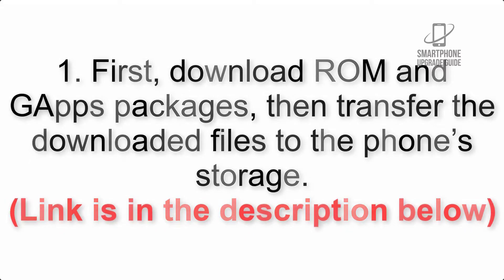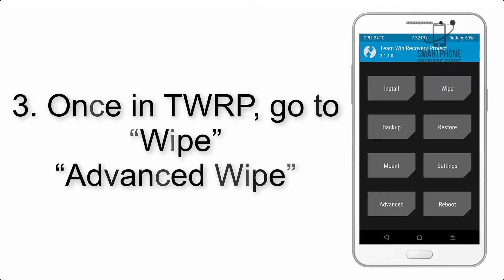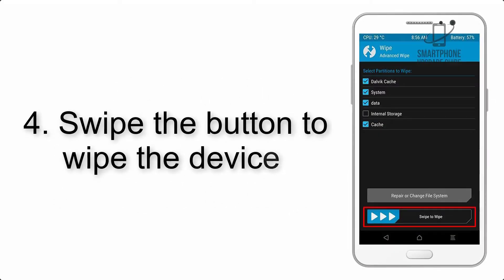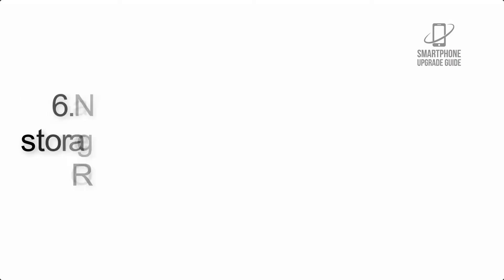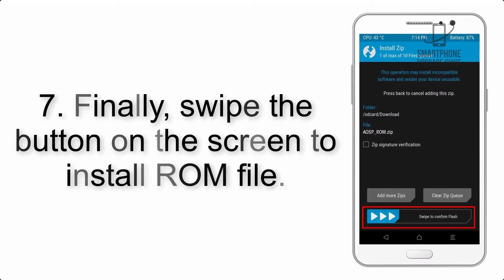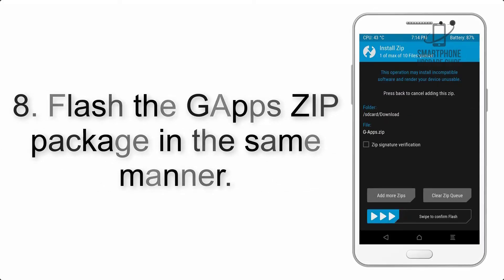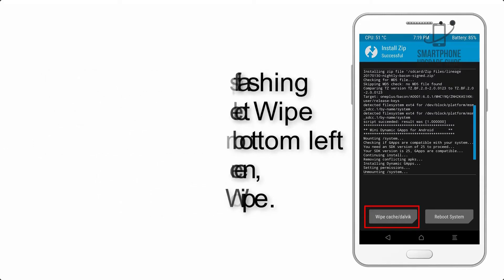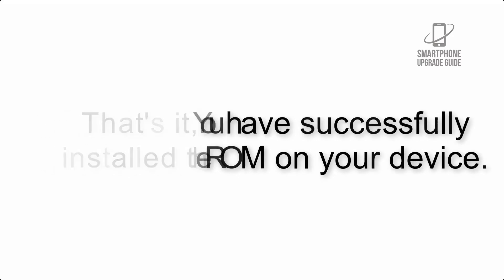Install Android 11 on Xiaomi Mi 3 & Mi 4 (LineageOS 18) - How to Guide!